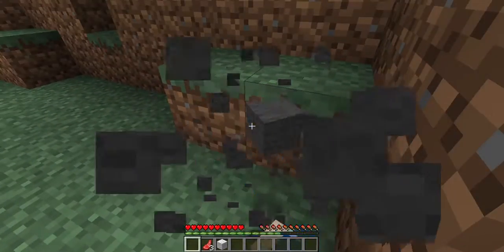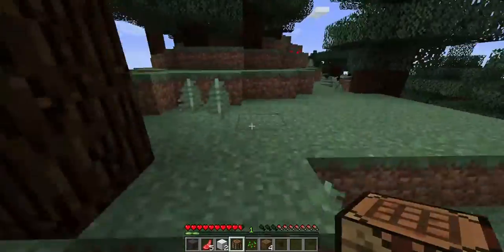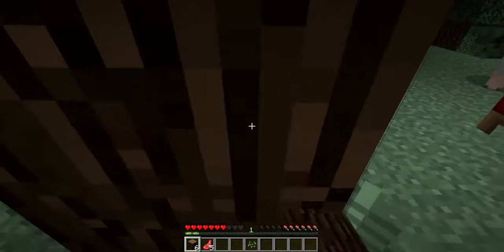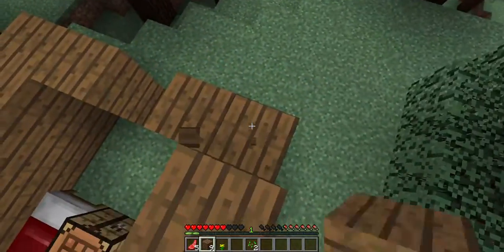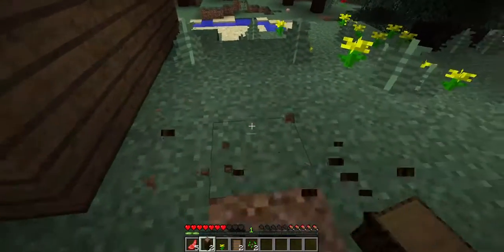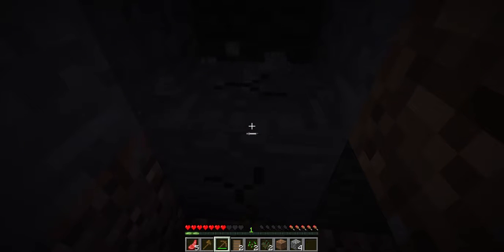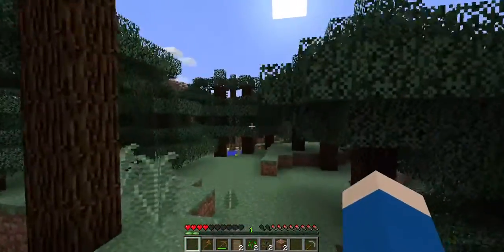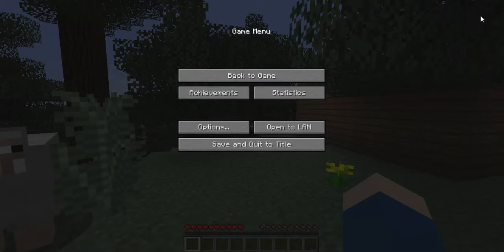Minecraft survival #1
in this video i am starting a Minecraft survival series. i start off by making a house and exploring and soon I will face the Ender Dragon.